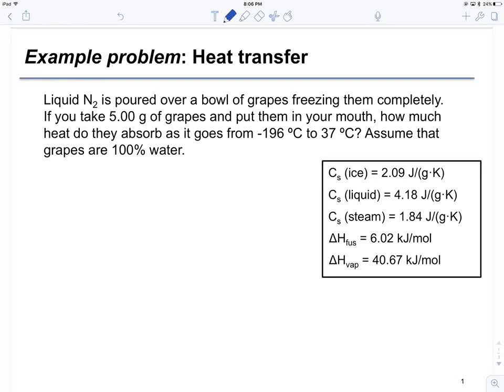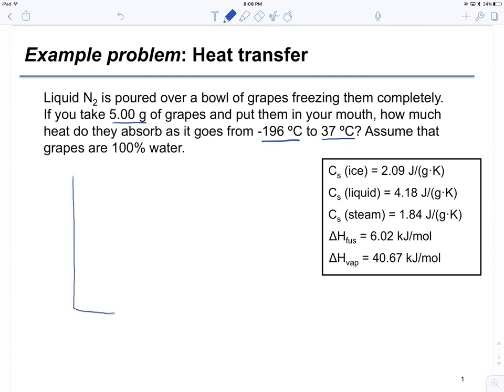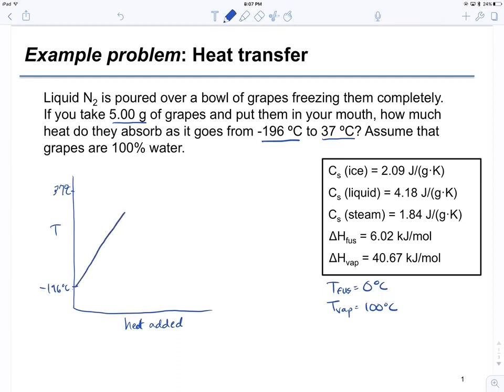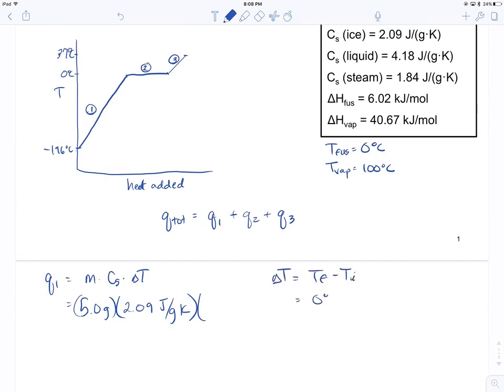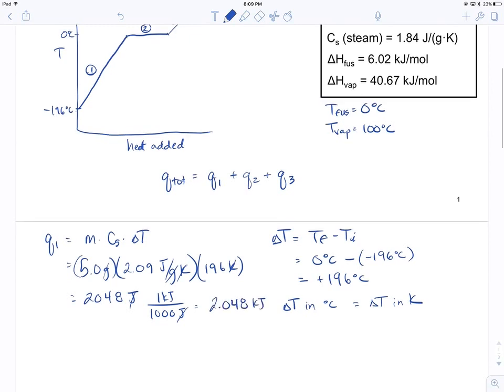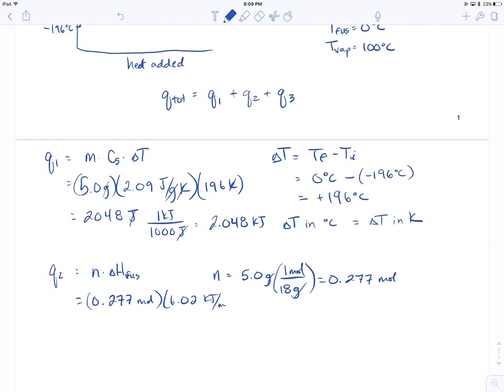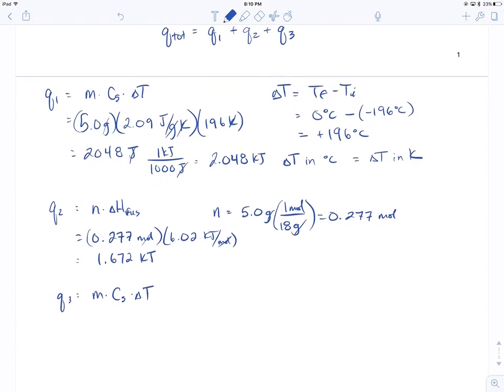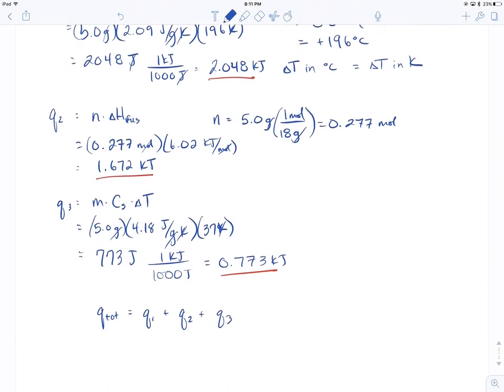Heating Curve Problem Warming Grapes